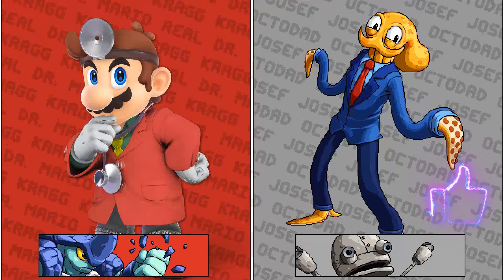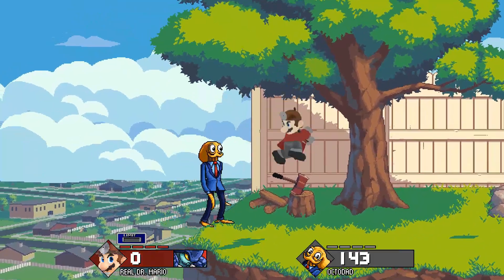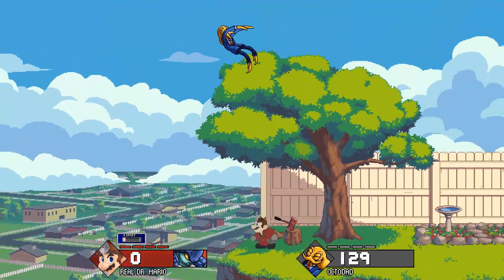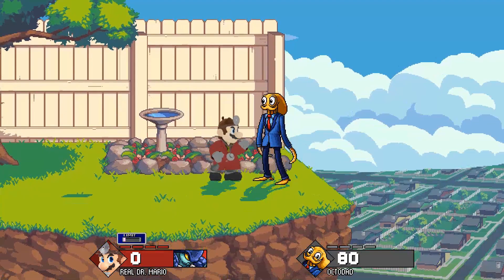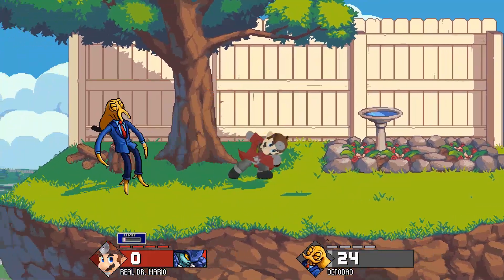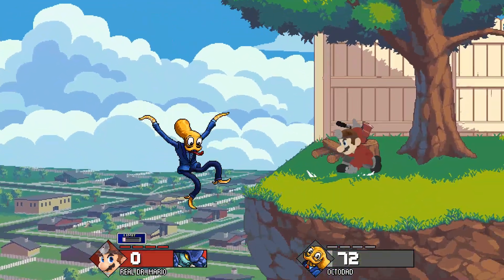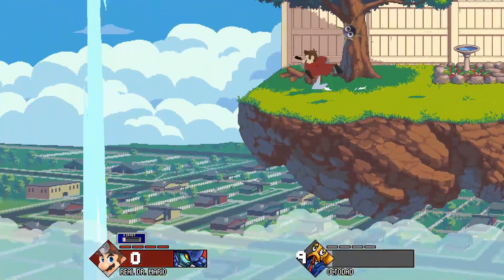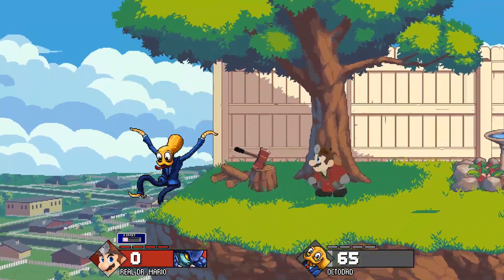Who is the REAL Dr. Mario?!?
just a little showcase of the REAL Dr. Mario, and i had a lot of fun so if you want another one on a different character let me know in the comments! lik and subcrb thxx